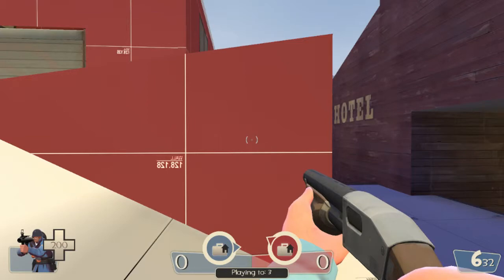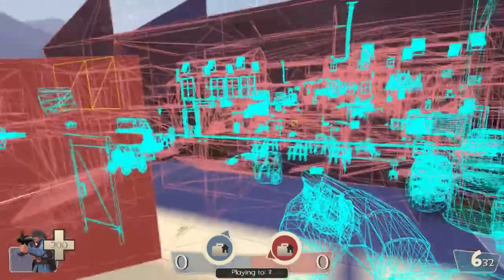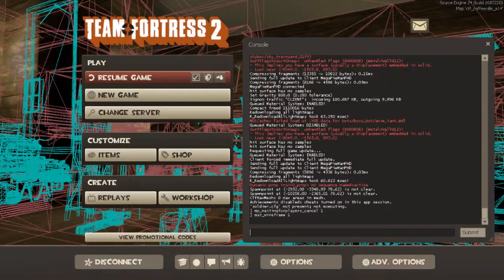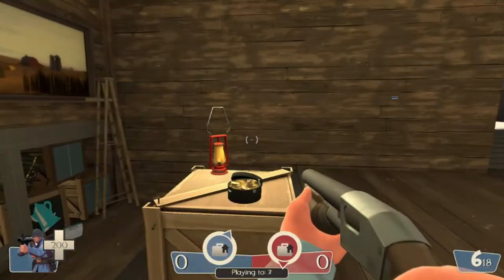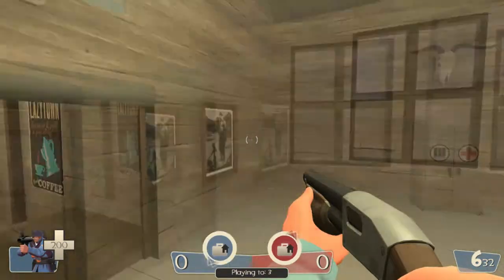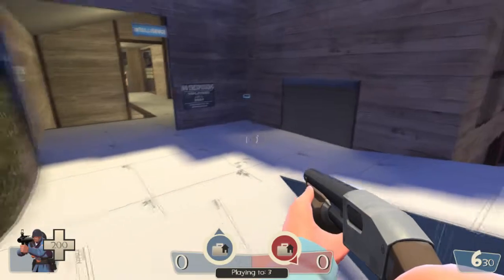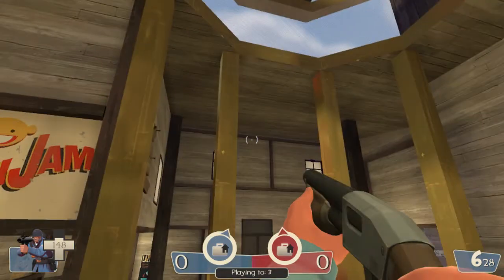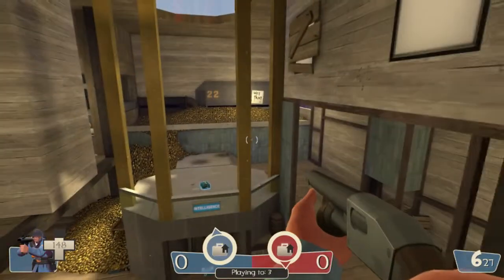Look At My Map: ctf_coffeeville_a14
More optimization, more detailing.

Look at my map is a series where I show of map's I've been working on or have worked on for any game I've made maps for.